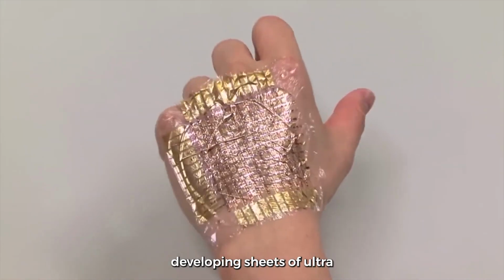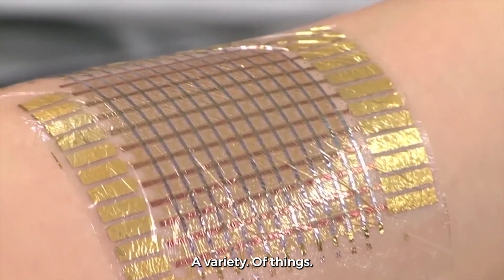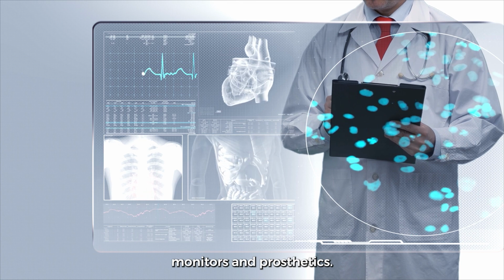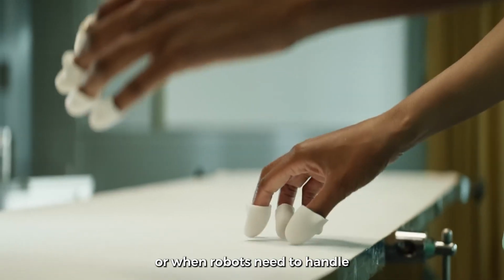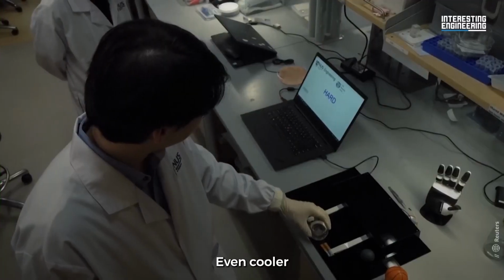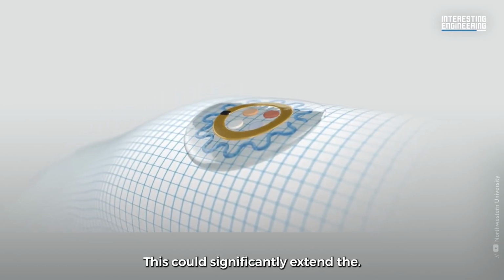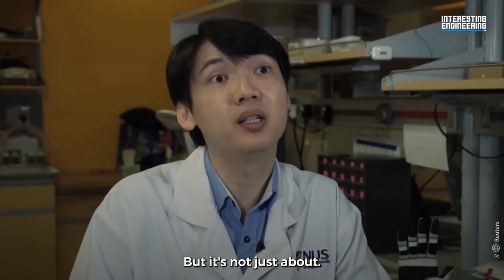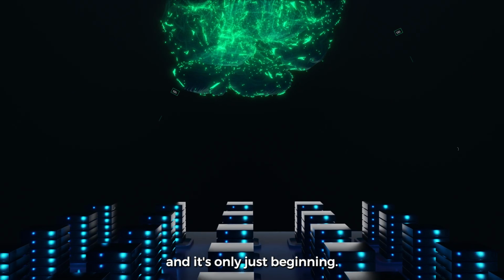Robots Can Feel Touch? Inside Smart Skin Technology Revolution । Technology Now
Smart Skin Technology: Merging Human Sensation with Machines । Technology Now

Step into the future with Smart Skin Technology – a game-changing innovation that seamlessly bridges human sensations with advanced machines! 🤝💡 From revolutionizing healthcare 🏥 to enhancing robotics 🤖 and creating smarter wearables, this breakthrough is set to redefine human-tech interaction forever. 🚀

✨ What You'll Learn in This Video:
✅ The science behind Smart Skin Technology 🧬
✅ How it enables humans to connect with machines 🌐
✅ Real-world applications in healthcare, robotics, and wearables 🏥🤖👕
✅ The limitless future of this groundbreaking technology 🌟

💡 Don’t miss out on this exciting journey into the future! 🔔📺

Topics Covered:

📌 Smart Skin Technology 101
📌 Innovations in human-machine interaction
📌 Applications in healthcare, robotics, and wearable devices
📌 How this tech is shaping our future

What is smart skin technology?
What is e-skin technology?
How does smart skin technology work?